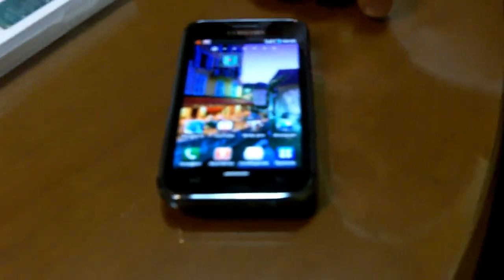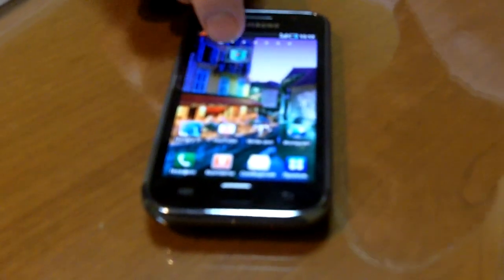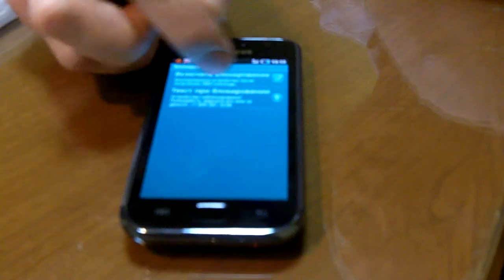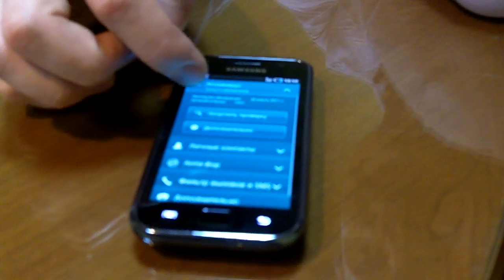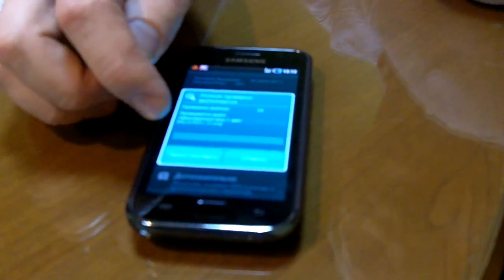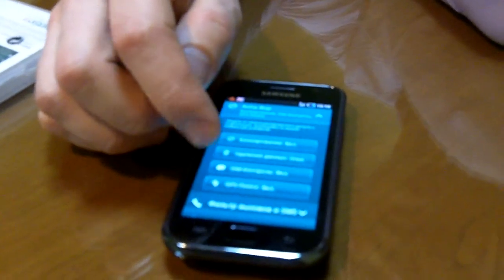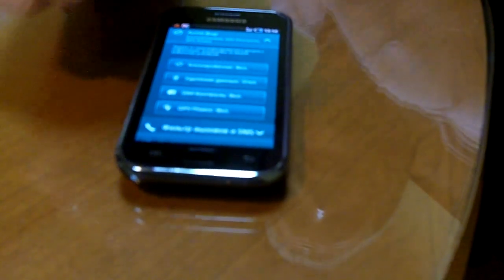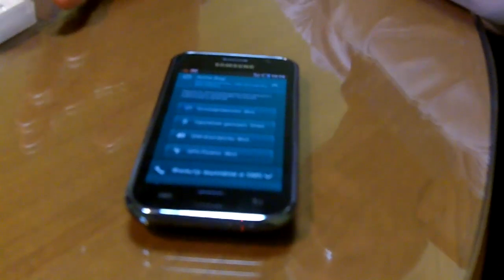Vistazo a Kaspersky Mobile Security 9 en Android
Sergey Nevstruev nos muestra cómo se ve el Moble Security 9 en el Android. Más información en el Android Market